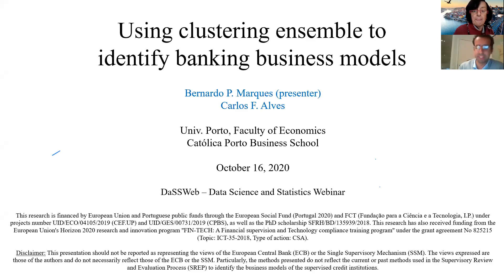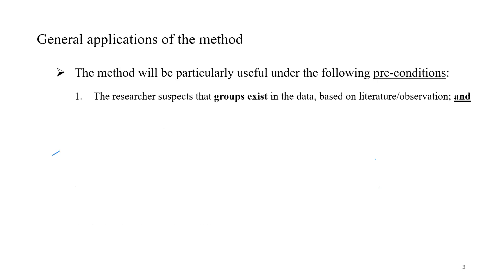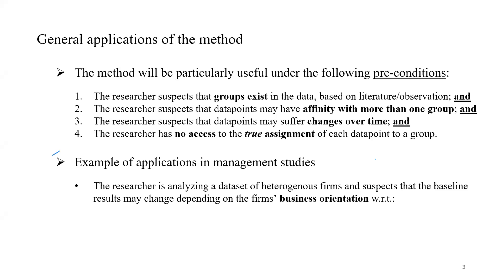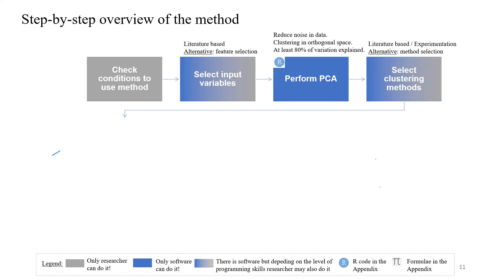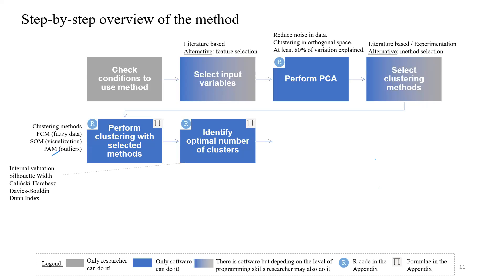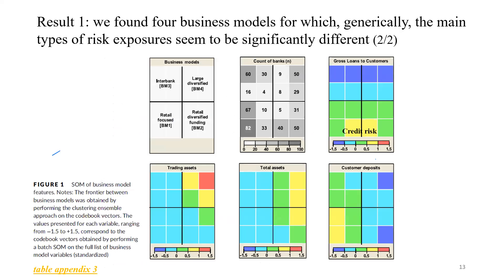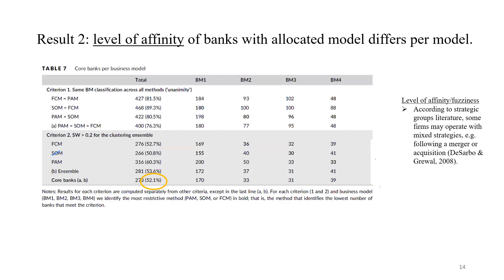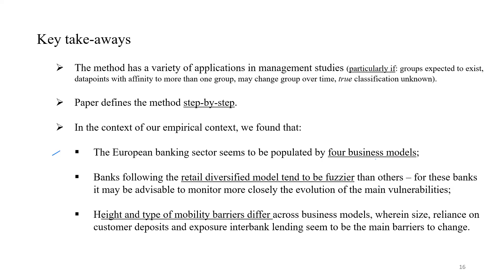DaSSWeb - USING CLUSTERING ENSEMBLE TO IDENTIFY BANKING BUSINESS MODELS